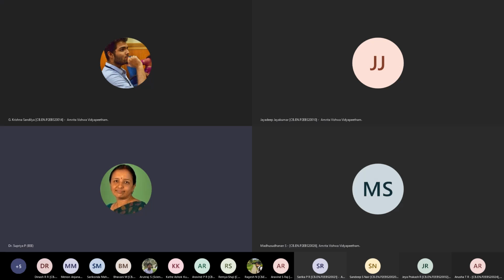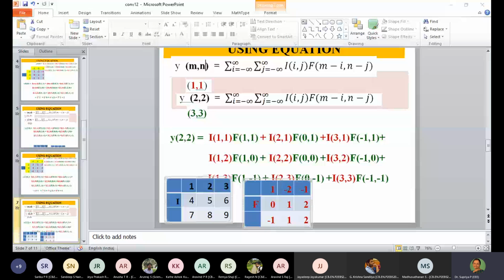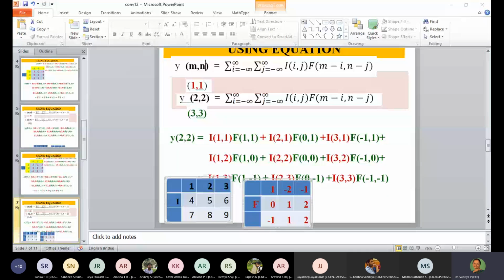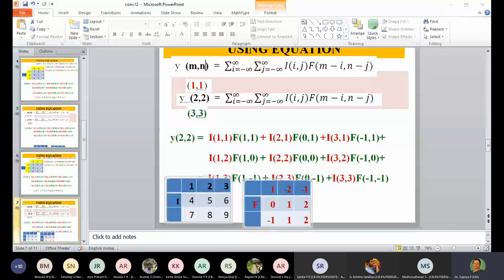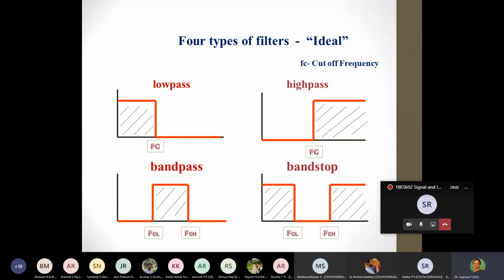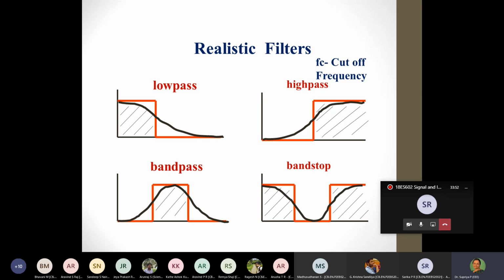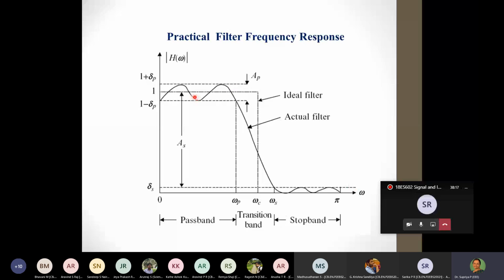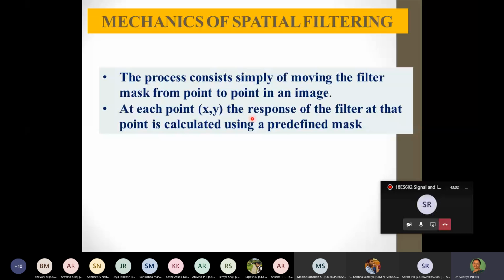conv2deqn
2D Convolution Equation based